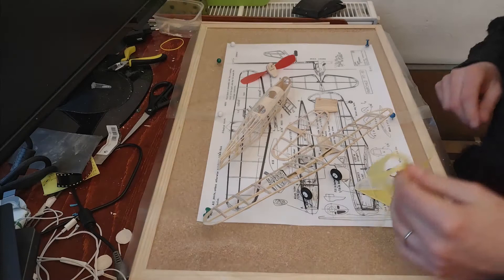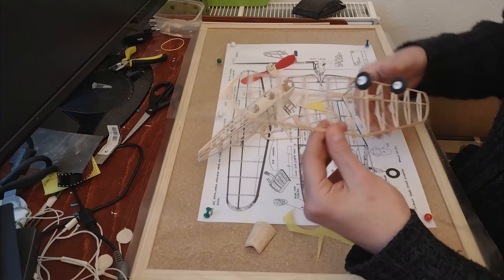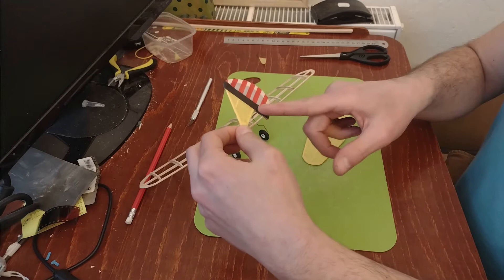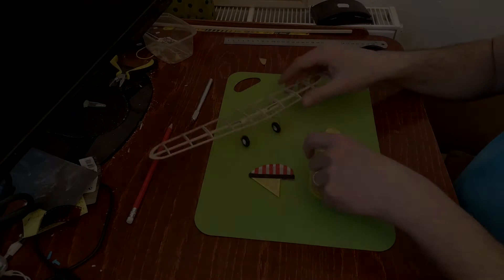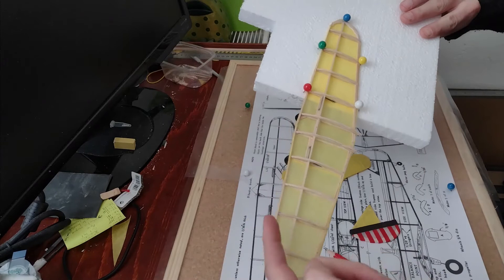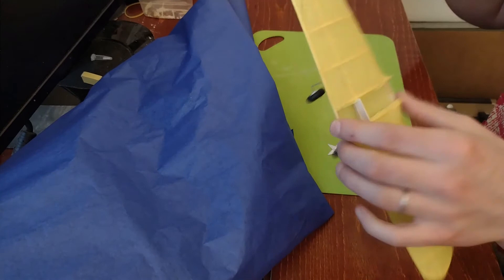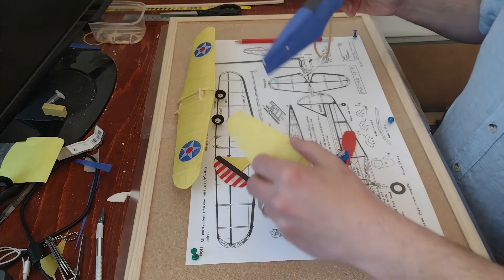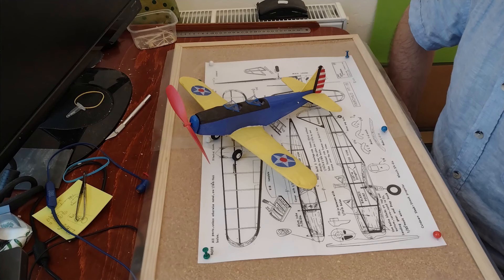PT 19 Build 3 Tissue covering and assembly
Here is the 3rd and final part of the PT-19 balsa rubber powered model.
the tissue covering and the details do make a difference.